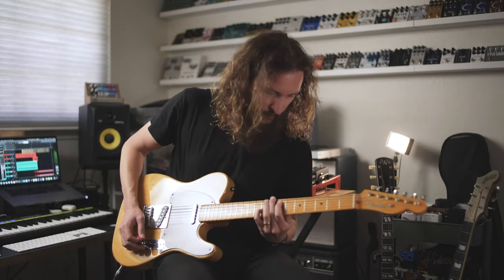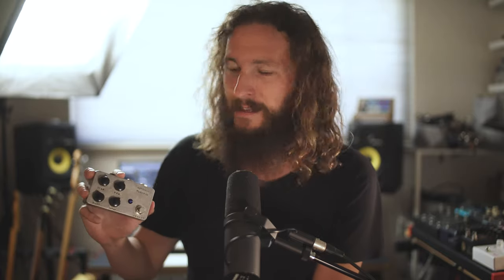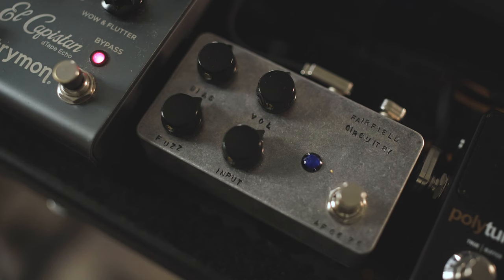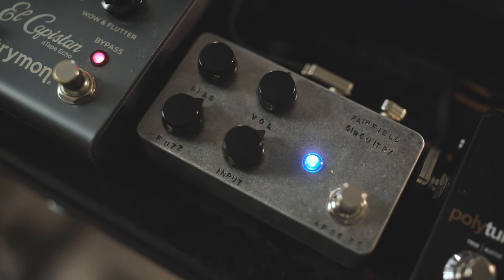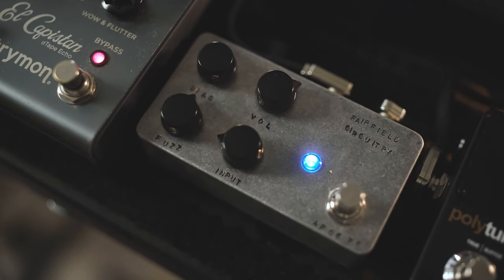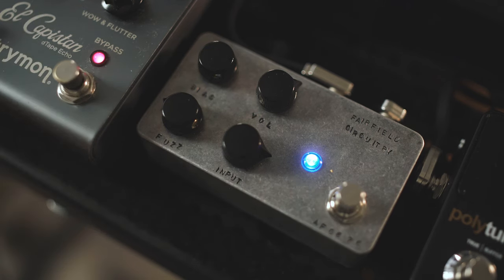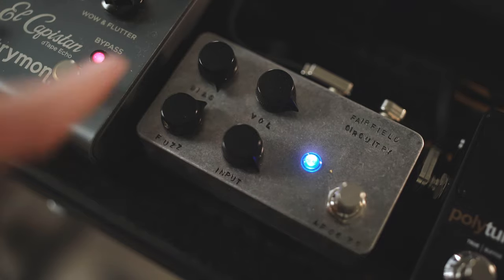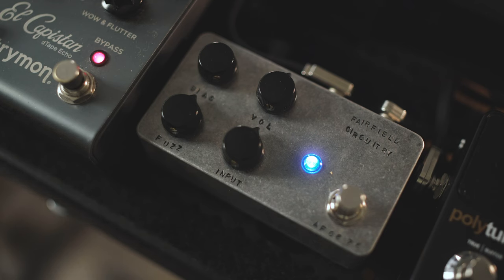A Dual JFET Texture Machine! Fairfield Circuitry ~900 Fuzz | Secret Weapons Demo & Review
I am a longstander sucker for a good JFET drive. From the SmallsoundBigsound Mini to the left channel on the Chase Bliss Brothers I have always been drawn to the hair and texture of a JFET gain stage. Enter the Fairfield Circuitry ~900; a gritty and versatile fuzz pedal sporting not one, but TWO JFET gain stages. I was intrigued from the jump. This fuzz did not disappoint on those high expectations. Boating a shockingly wide array of tones from clean to overdriven to completely destroyed, the ~900 is as versatile as it textural. So lets dig in and see just how responsive and massive this fuzz gets.

Signal Path:
Milkman Pop Top
Origin Cali76
Bondi Sick As Mkiii
Fairfield ~900
Strymon El Capistan
Strymon Flint
UA Ruby
UA Dream
Walrus Canvas

Timecodes:
00:00 Intro Song
01:43 Review
07:00 Signal Chain / Clean Tone
09:00 ~900 with Single Coils ('52 Tele RI)
20:32 ~900 with Humbuckers (Jennings Voyager)